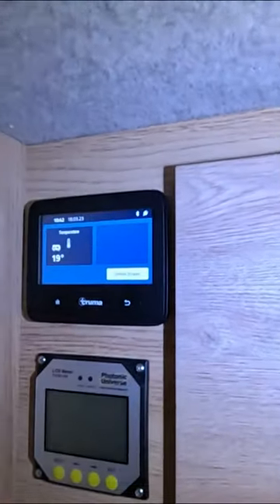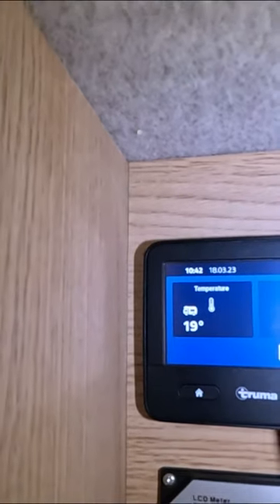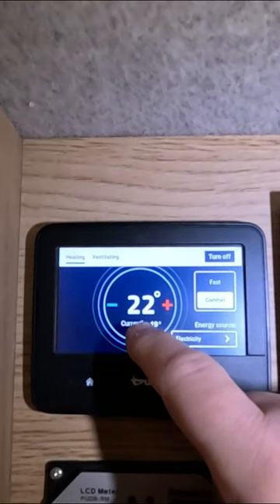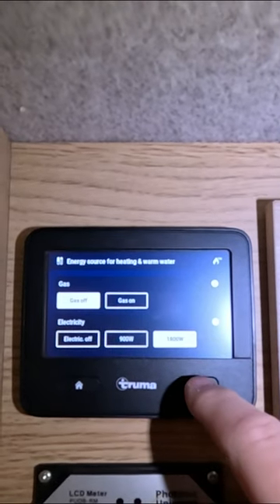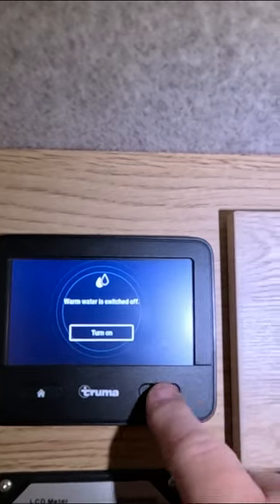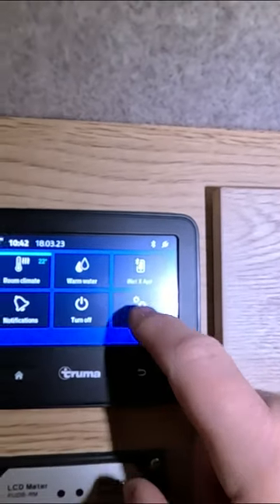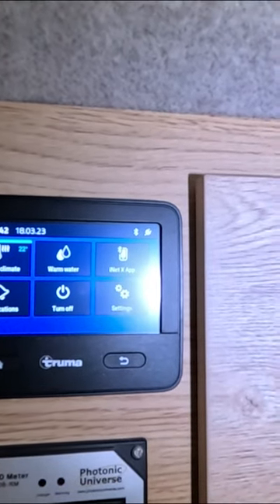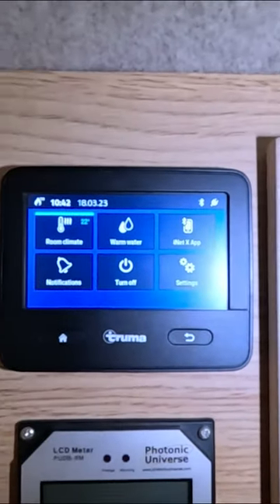New Truma Heating Touch Control Panel! - Truma iNet X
I forgot to include this in the Yorkshire Show videos. No doubt we'll be seeing more of this panel, but what a difference to the old one! Also looks like it can be retrofitted.